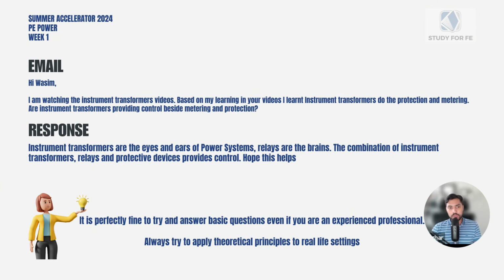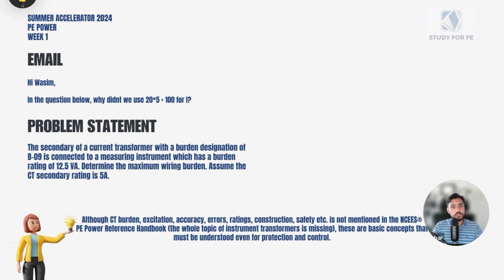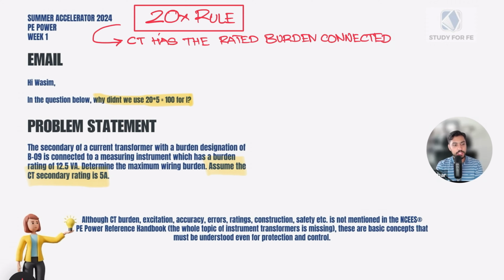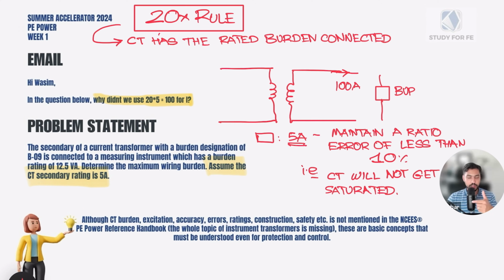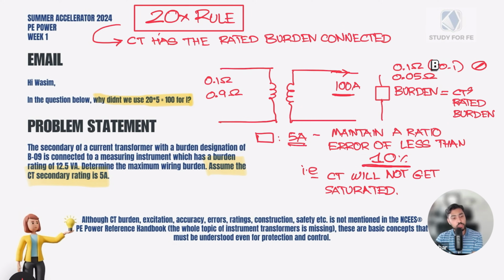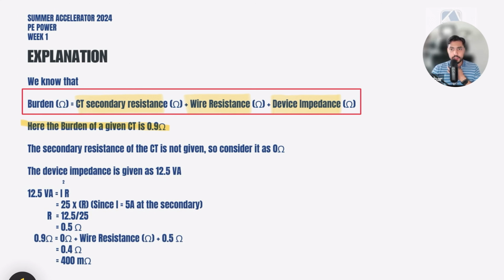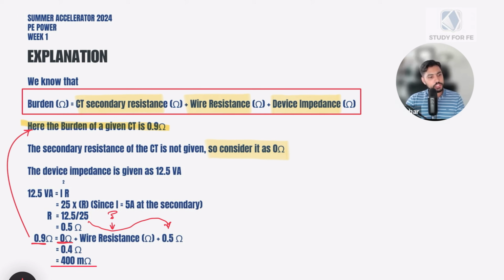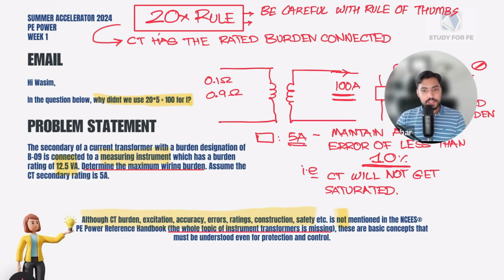PE Power Exam Curveball YOU NEED TO KNOW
In this video, Wasim Asghar, a licensed professional engineer, discusses instrument transformers, a crucial topic for the PE Power Exam. These transformers are not covered in the reference handbook but are still tested on the exam. They are essential for safely measuring high voltage and current in power systems.

Asghar emphasizes understanding the underlying principles of instrument transformers, including CT burden, impedance, and their impact on accuracy. He also advises against relying solely on rules of thumb like the 20x rule.

The video covers several key points, including:

Instrument transformers act as the "eyes and ears" of the power system, providing data for protective relays.
One instrument transformer per phase is used in a three-phase system.
Understanding the basics of instrument transformers is vital for the PE Power Exam, even if the questions are not presented in a familiar way.

📘 Study Guides for FE Electrical and PE Power Exam:

➤ Edited by: Rohogaka.com